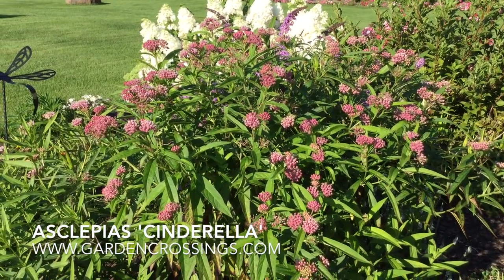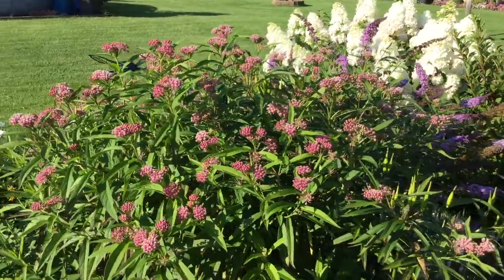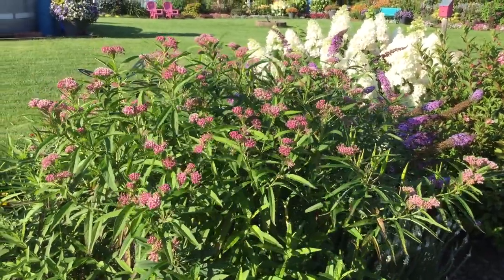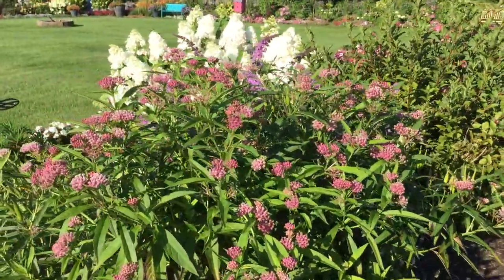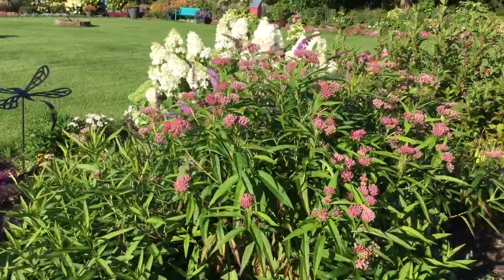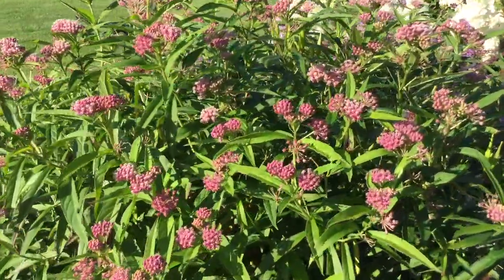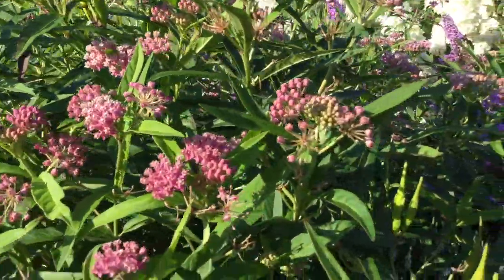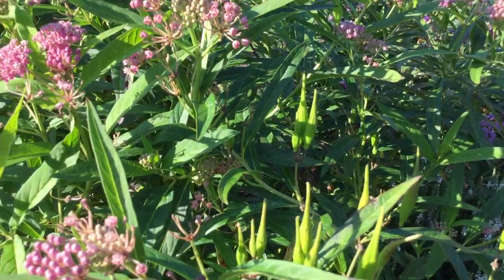Asclepias/Milkweed 'Cinderella'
Asclepias 'Cinderella'- Attract Monarch Butterflies to your garden with Asclepias / Milkweed. Cinderella features bright pink blooms and stands about 3.5' tall. The host plant for the Monarch Butterflies, this native perennial is a must have!